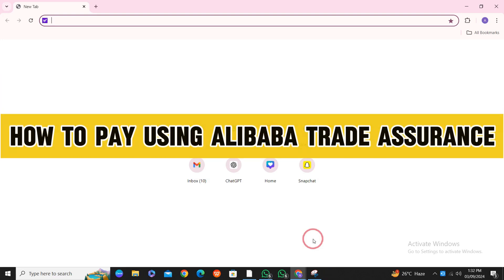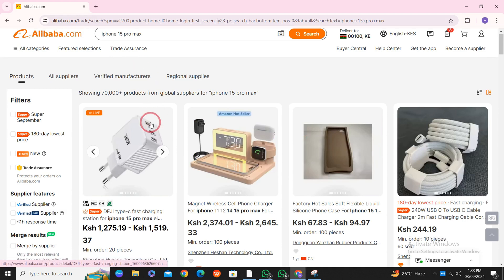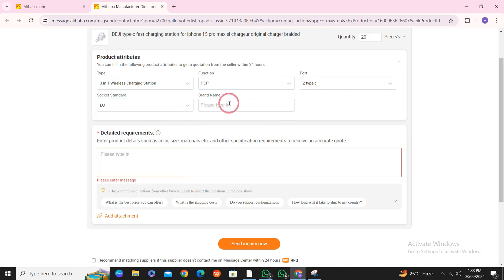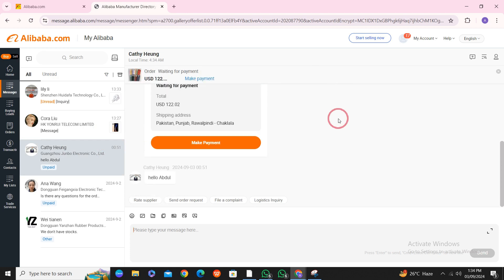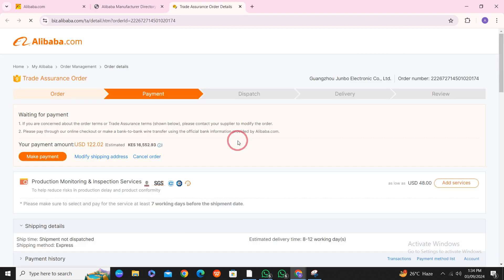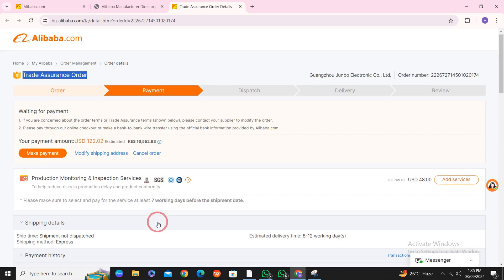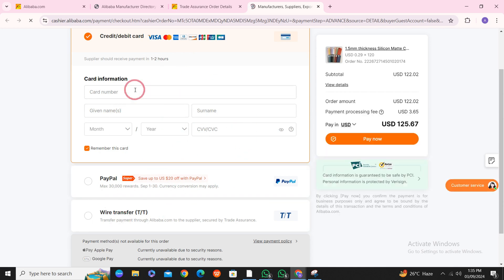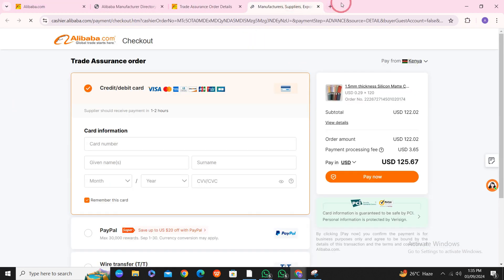How to Pay Using Alibaba Trade Assurance (Step by Step)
Learn How to Pay Using Alibaba Trade Assurance (Step by Step). In this video, I'll guide you through the secure process of making payments on Alibaba with Trade Assurance.

Timestamp:

00:00 Intro
00:09 Pay Using Alibaba Trade Assurance